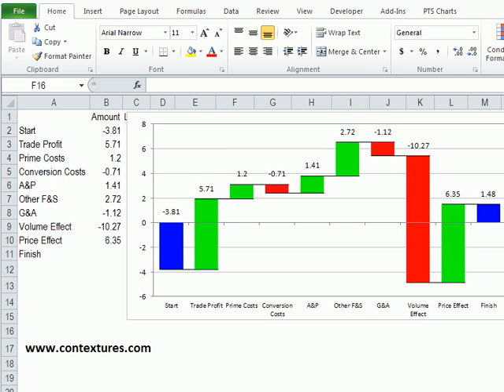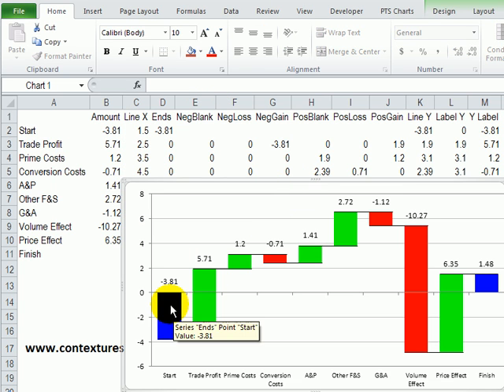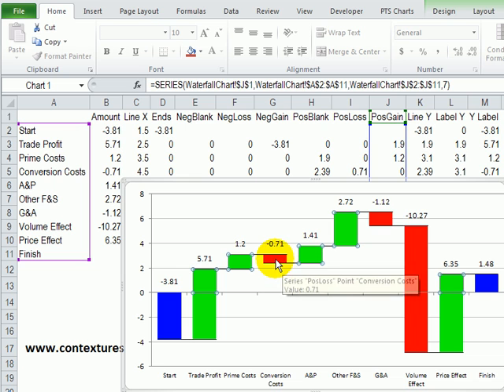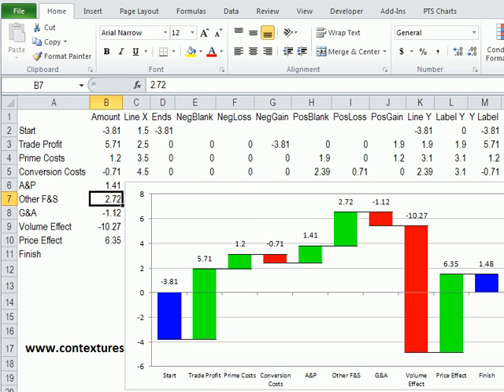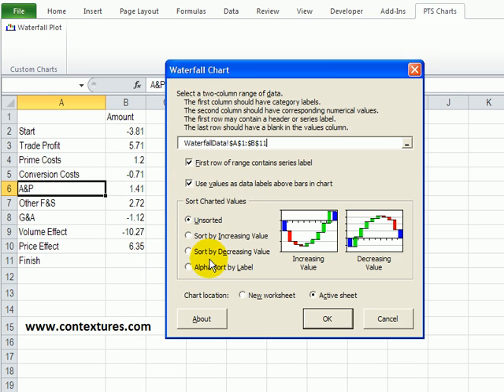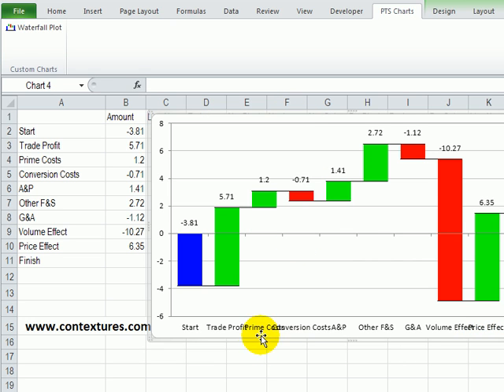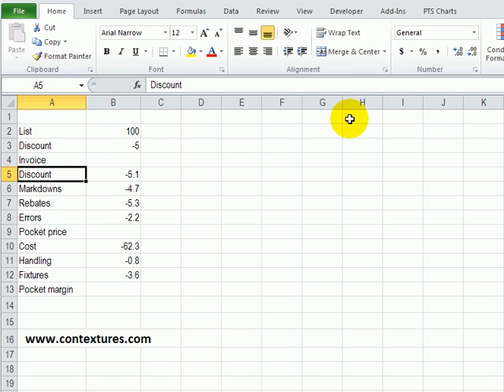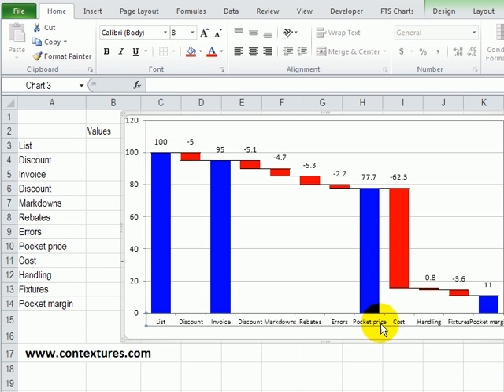Excel Waterfall Chart Utility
With a waterfall chart in Excel you can see a starting value, then a set of values that increase or decrease the starting value, and a final value.

This video shows a waterfall chart, and the table setup that is used to create the different columns and lines in the chart.

To make the process quicker, you can use Jon Peltier's Excel waterfall chart utility. It creates the formulas and chart in just a couple of clicks.

Then, you simply make a tweak or two to the chart, if you want to change a font or color.